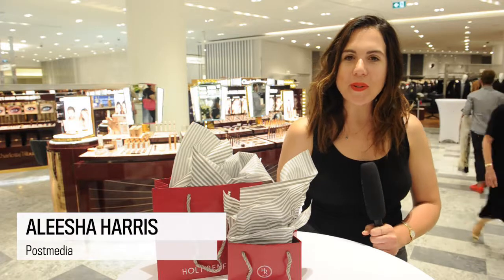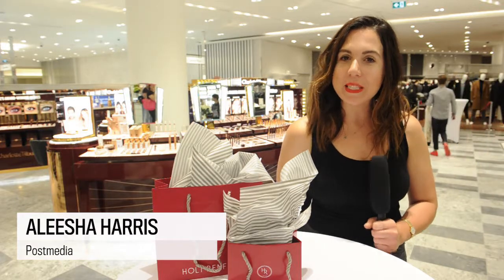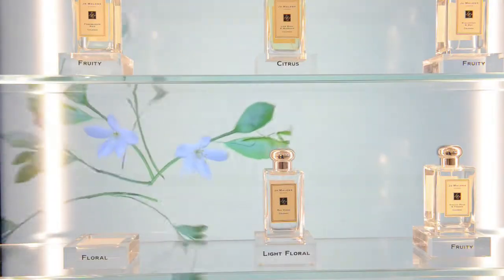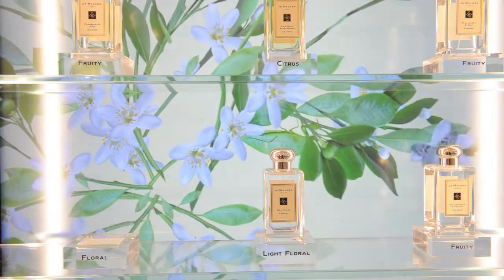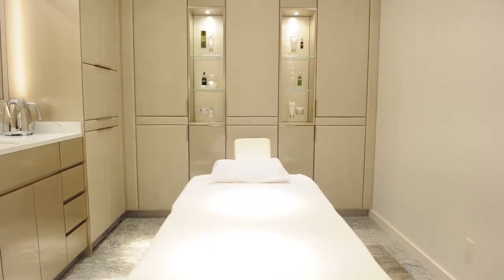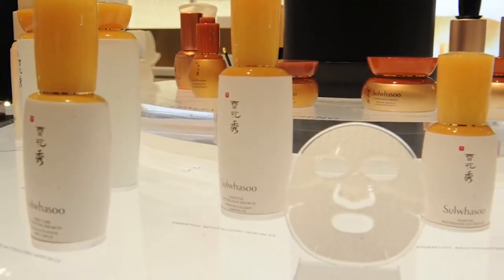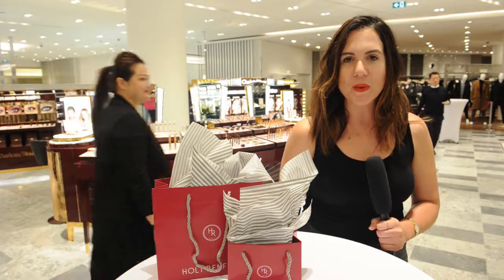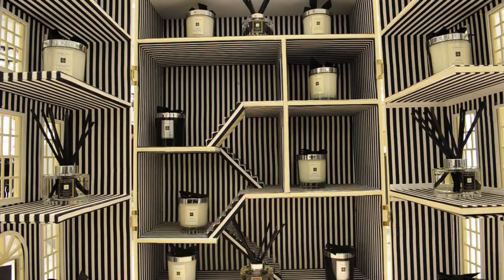First look inside the new Beauty Hall at Holt Renfrew